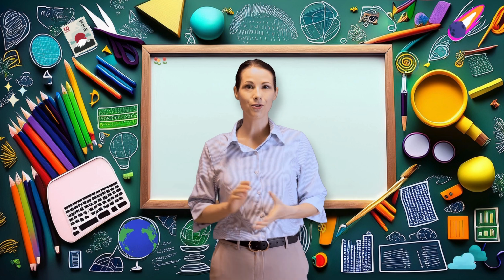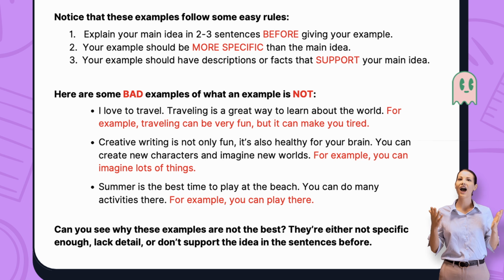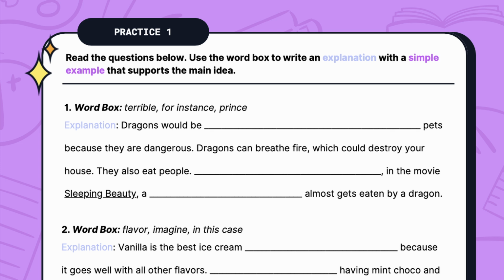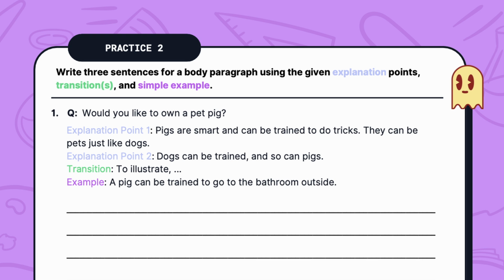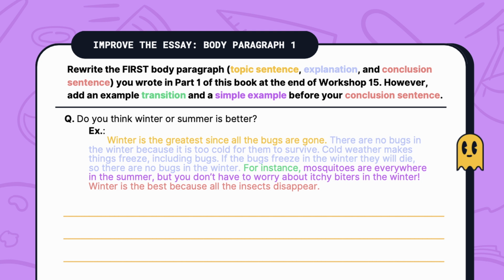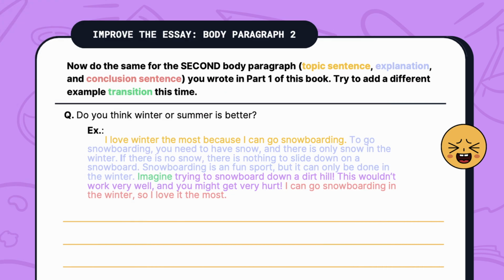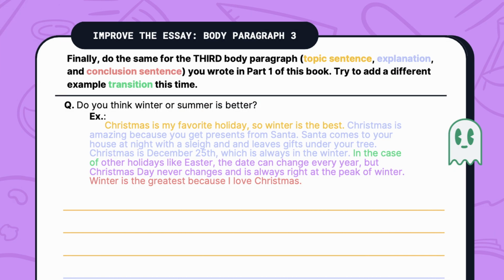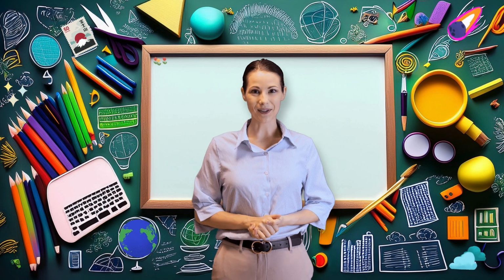(page.111) Workshop 23 : Simple Examples